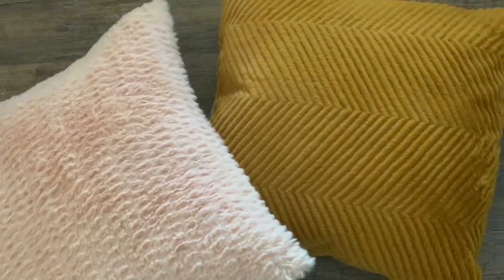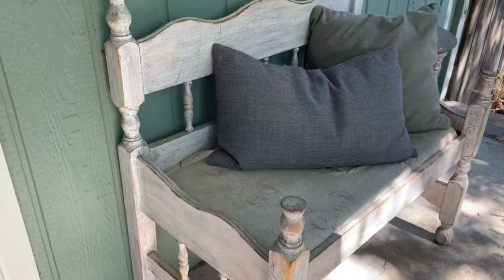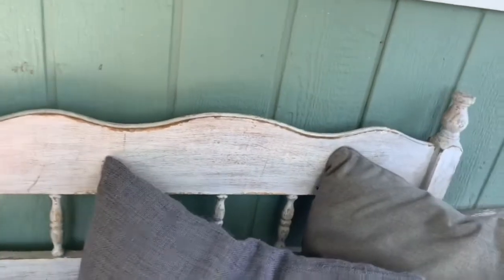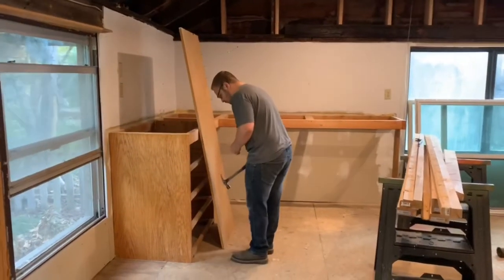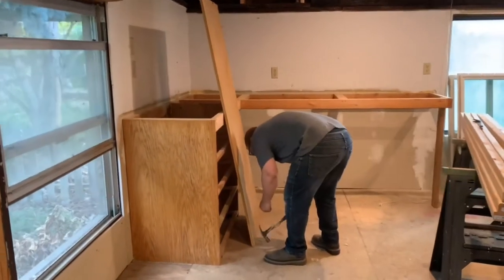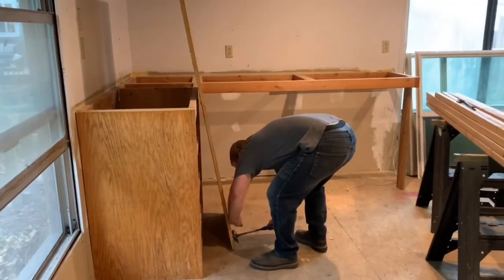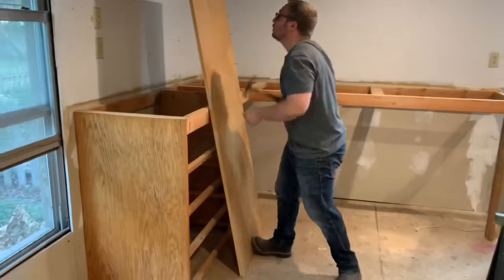Online Shop With Me // Homeschool Room Decor // Let’s Shop For Decor // Vlogust 2020 Day 16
In today’s vlog I spent some time shopping online for a few furniture and décor pieces for the new homeschool room. The remodel is getting so close to completion so it’s time to order some furniture and start pulling everything together.

PRODUCTS SHOWN IN THIS VLOG:
Pink Pillow
Yellow Pillow
Bohemian FLAIR Boho Vintage Runner Rug
Pink Velvet Fabric
Storage Bins
35 X 35” Windows